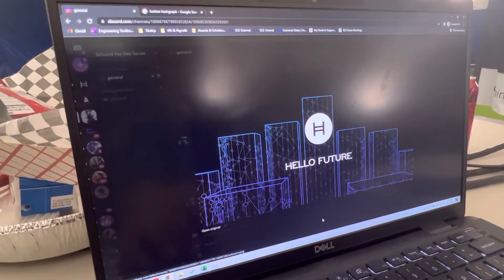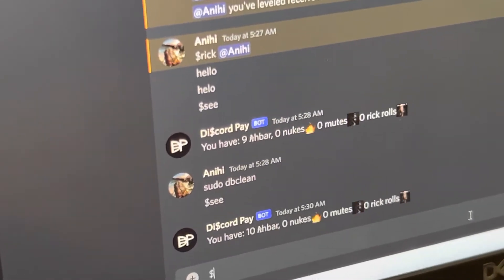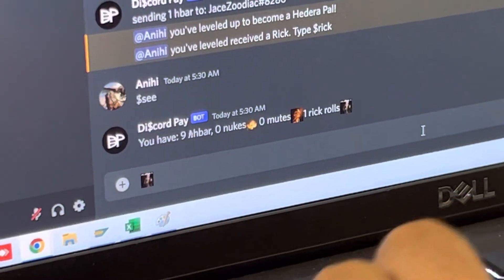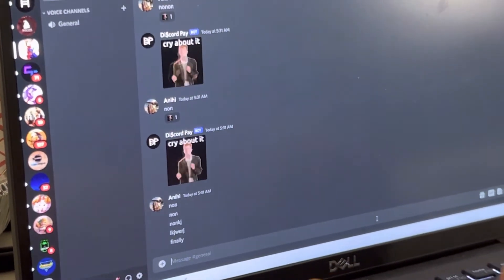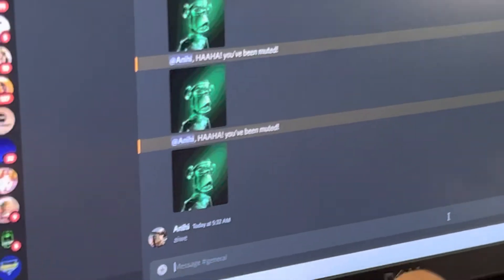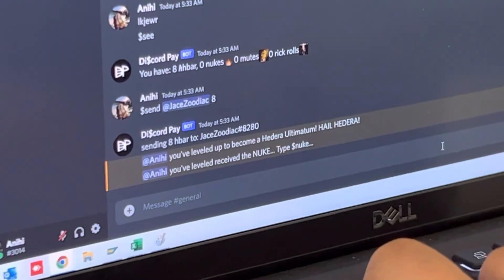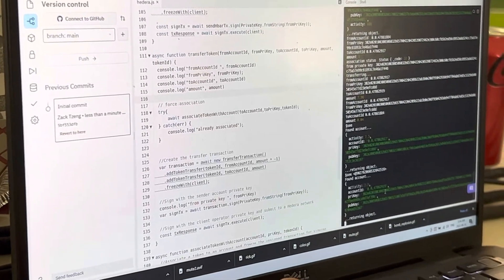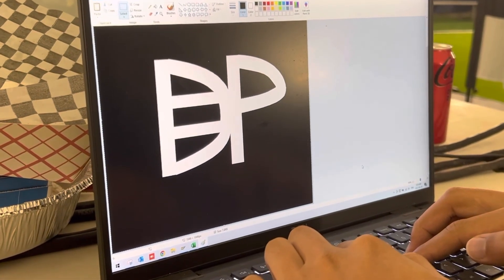ETHToronto22 - Black 50 - 「Di$cord Pay」